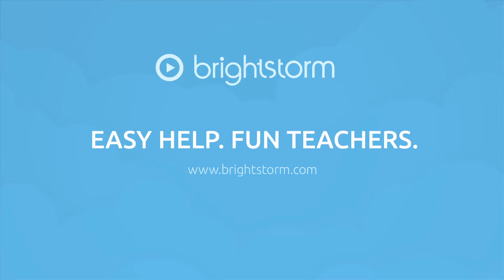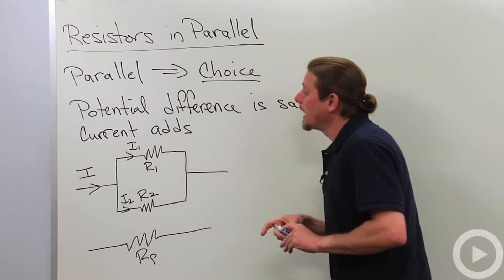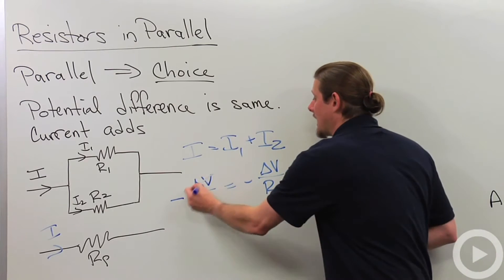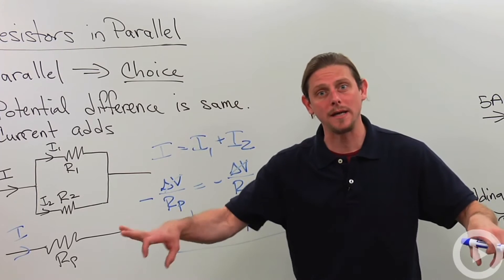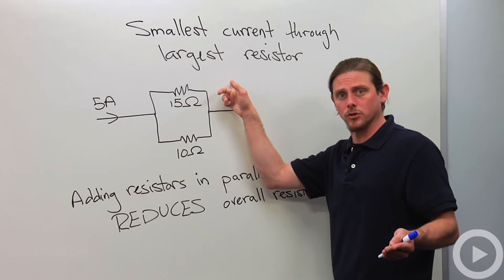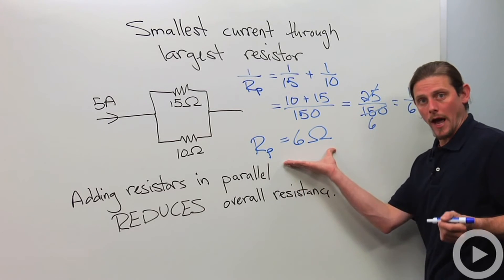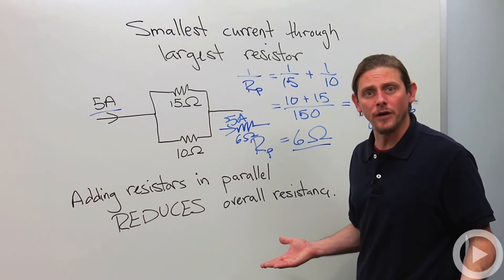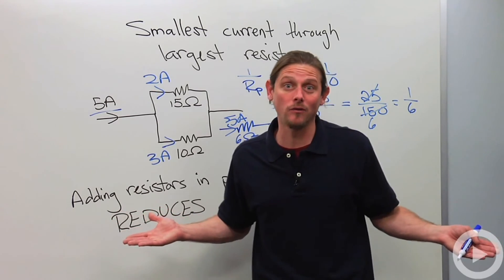Resistors in Parallel(HD)